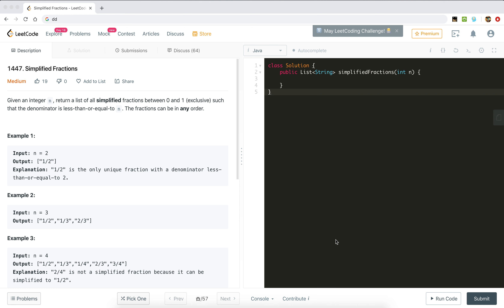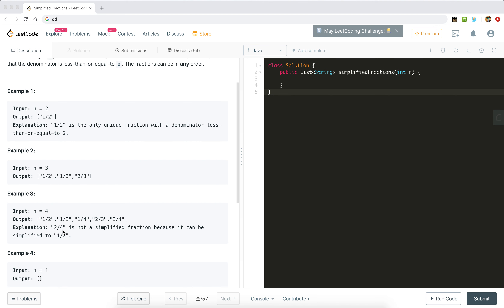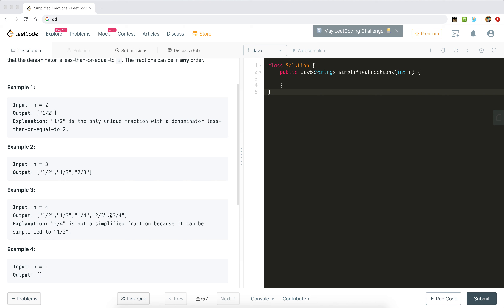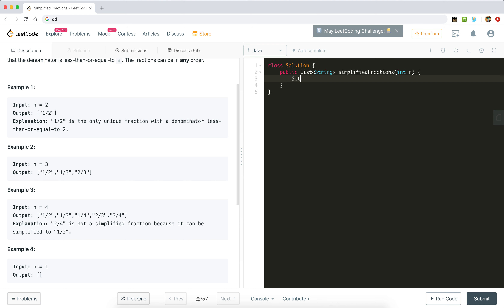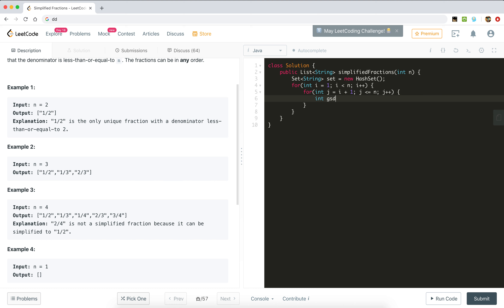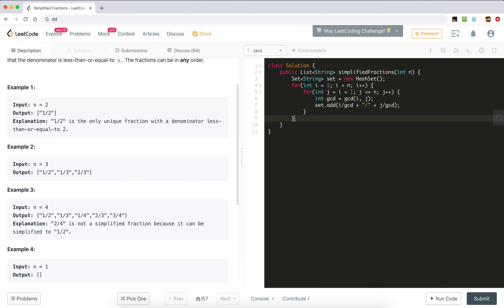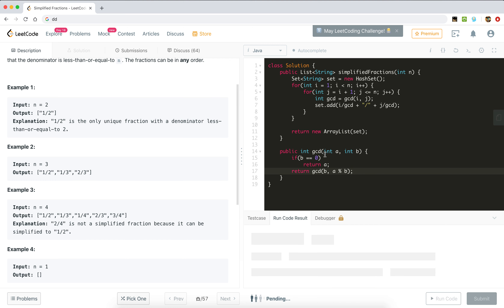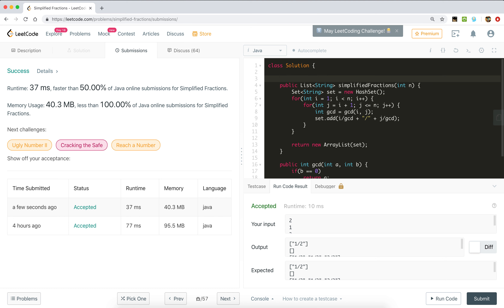simplified fractions | simplified fractions leetcode | leetcode 1447 | math gcd